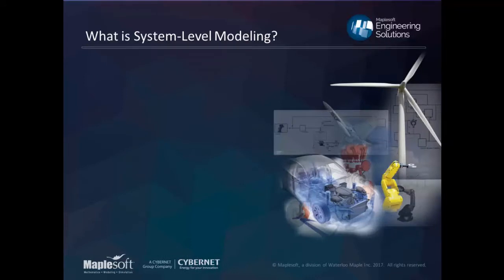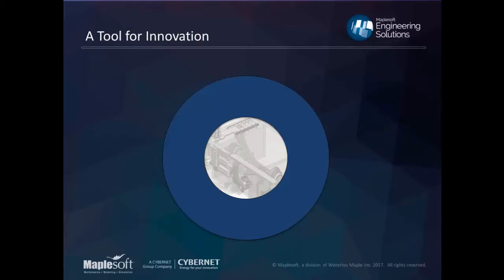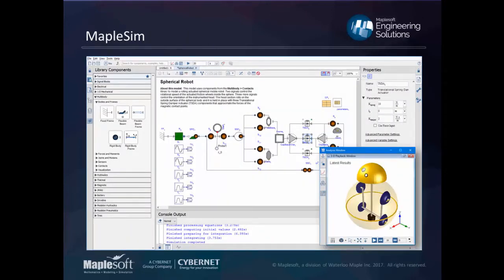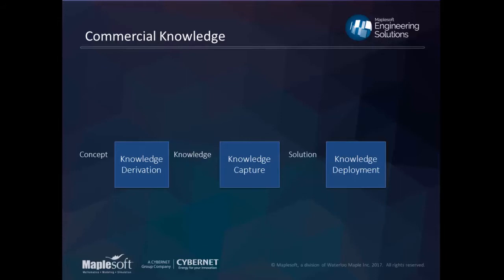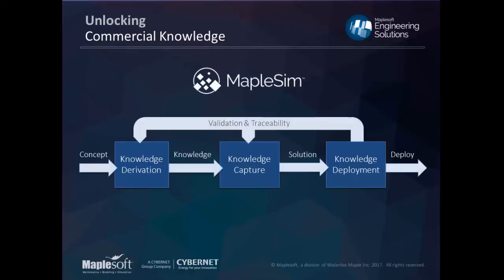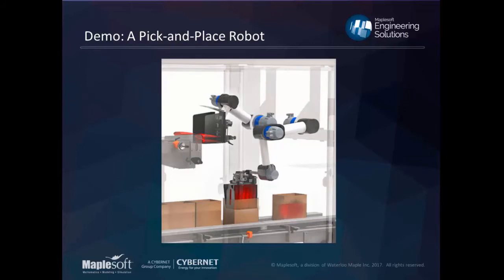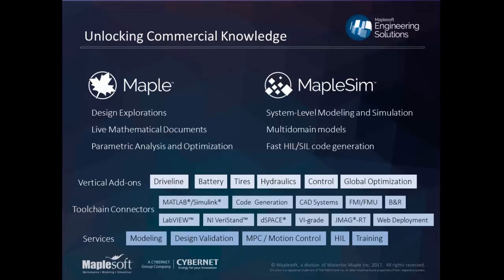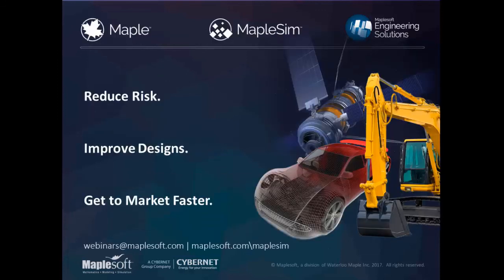Unlocking Commercial Knowledge with MapleSim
System-level modeling is an extremely effective approach for engineering design projects that can help you reduce development time, uncover problems early in the development cycle, and improve overall designs. However, not every company that adopts system level modeling succeeds in achieving these benefits, because they find it too difficult to translate their engineering expertise into their system-leveling modeling tool. With MapleSim, you get an environment that helps you capture, preserve, and leverage your engineering knowledge in your system-level modeling projects, so you can truly reap the rewards of system-level modeling and simulation and create better products, faster.
 At Maplesoft, we’ve worked with many companies who may already be familiar with system-level modeling, but are still struggling to make the most of the powerful design knowledge they’re creating. In this webinar, you’ll learn how a system-level model can significantly reduce the risk of innovative designs, and see how MapleSim helps ensure that valuable design knowledge is accessible across an organization.